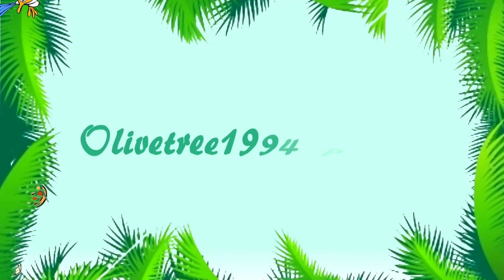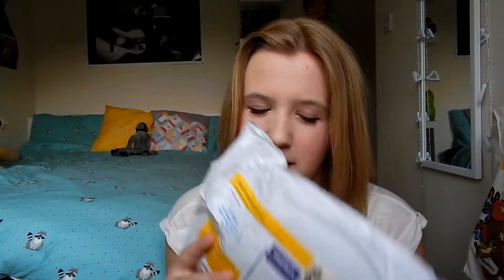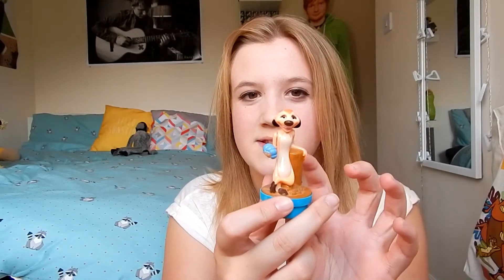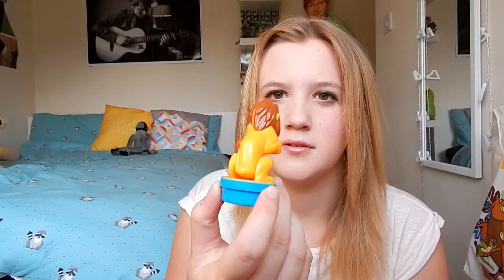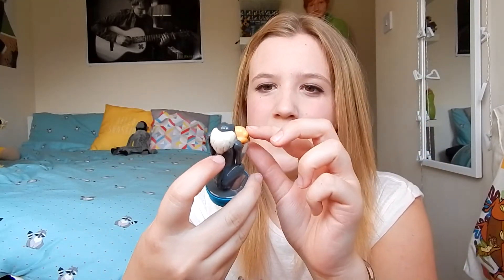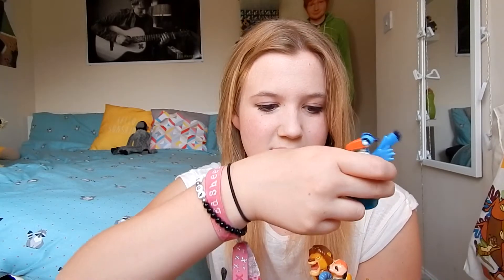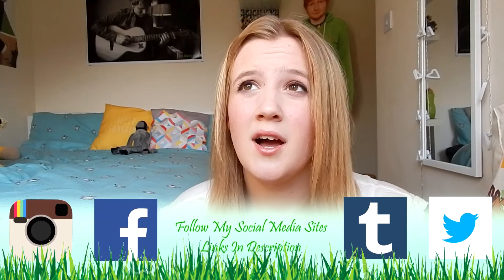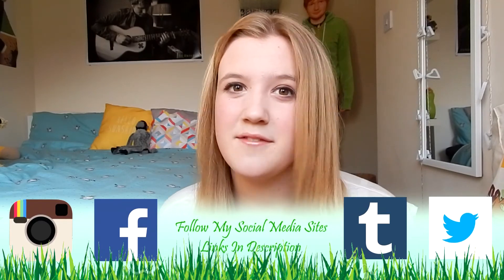Un-boxing My Lion king 2 Simbas Pride Nestle Set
Hi Pridelanders! So this week I am doing my first un-boxing video and I was kinda nervous when doing this :3. This is my first time showing my face on camera for a while so yeah no hate please hehe :3.